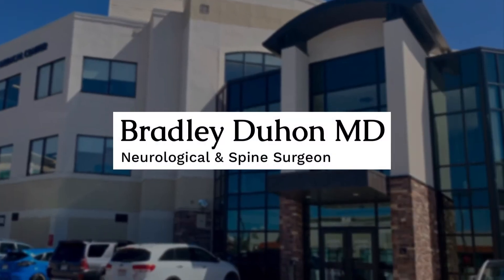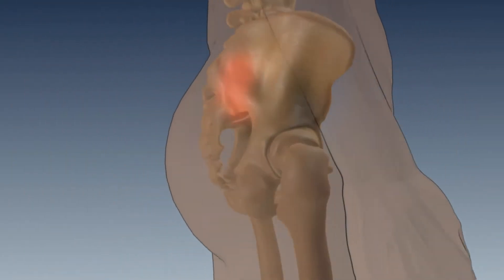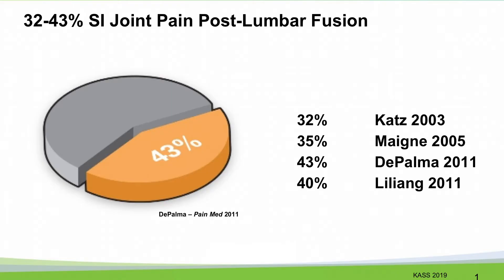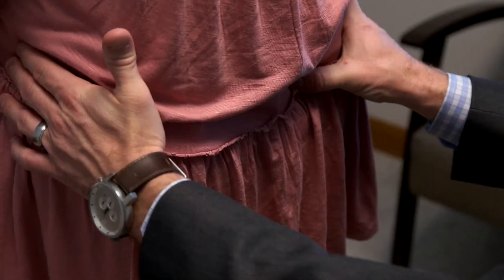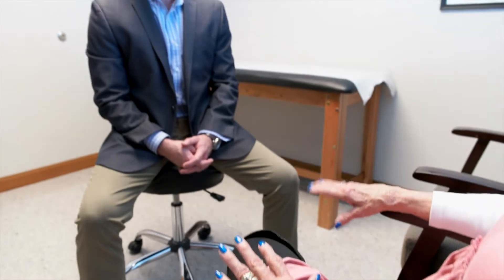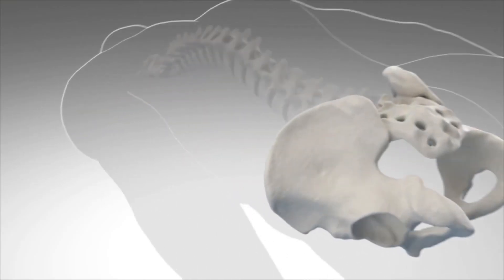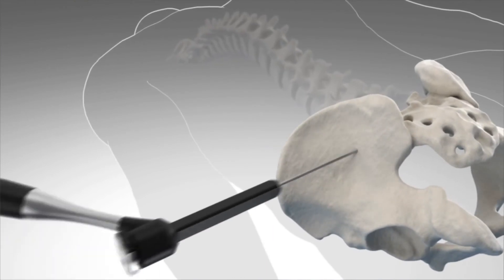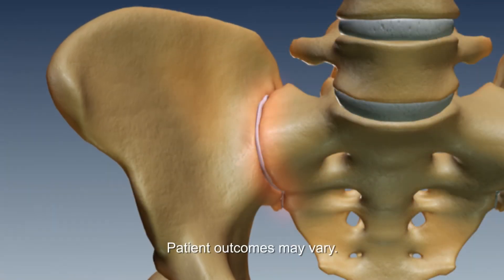The SI Joint as a Underdiagnosed Source of Back Pain - Dr. Duhon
Bradley Duhon, MD covers SI joint dysfunction and the steps of non-surgical care before recommending minimally invasive SI joint fusion.